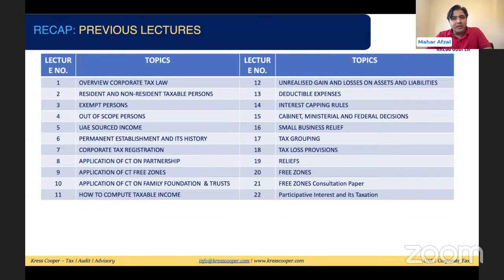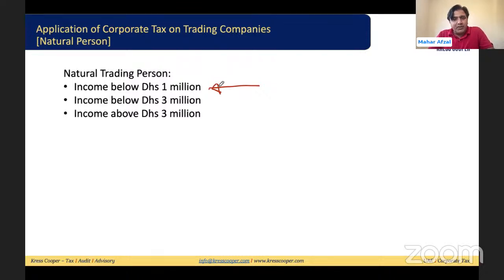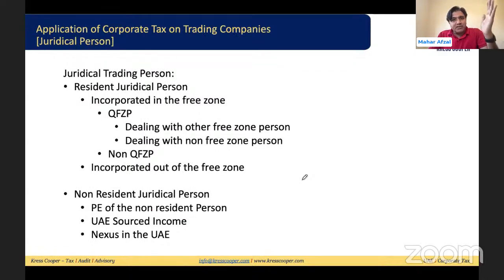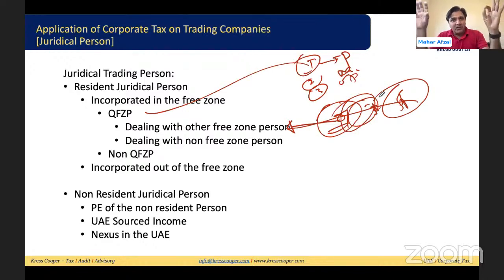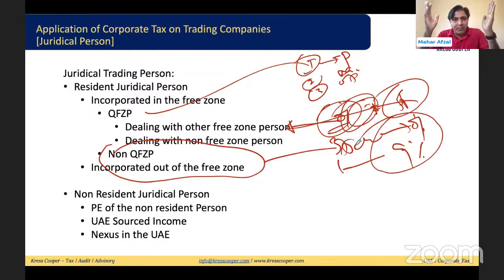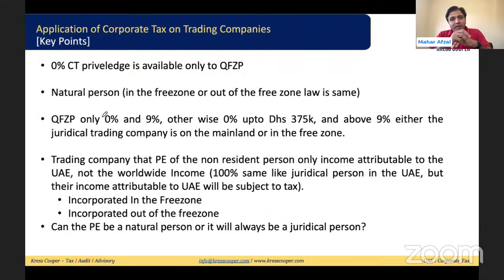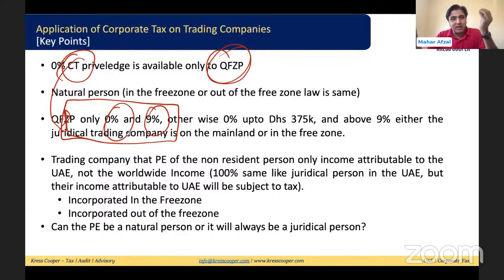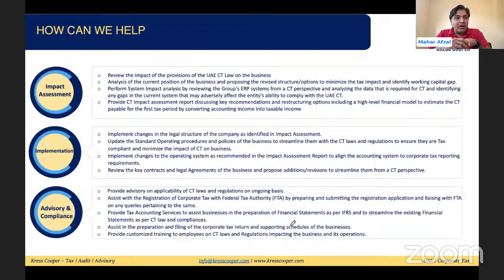Application of Corporate Tax on Trading Companies in the UAE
The corporate tax law (the law) in the UAE applies to trading companies, unless they qualify for exemptions or operate as natural persons with an annual income below one million dirhams. These trading companies can be categorized as either resident trading companies or nonresident trading companies.

Unless, the application of corporate tax on the juridical trading companies depends upon their location (freezone or out of the freezones) and status of their customers (end users or not end users).

We will discuss all in this webinar in detail!